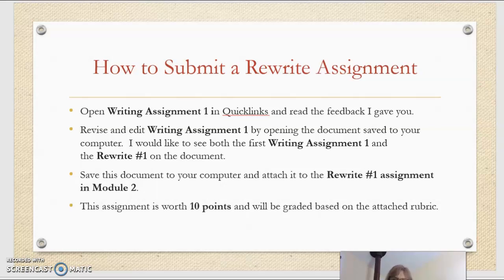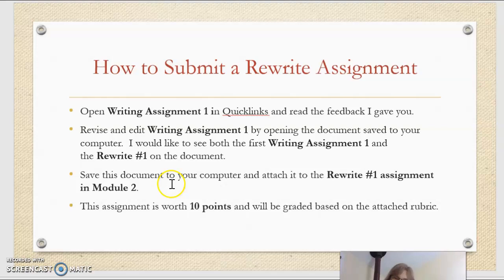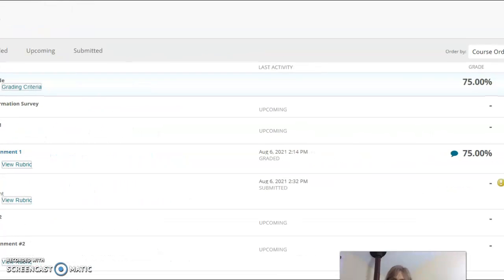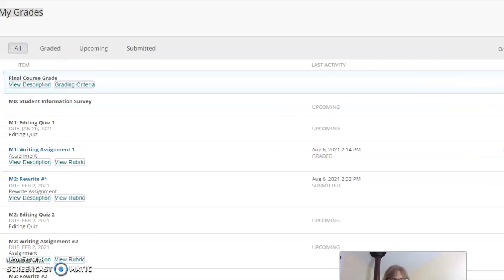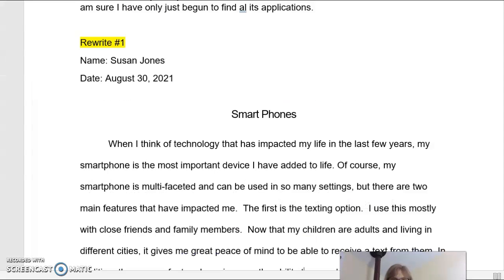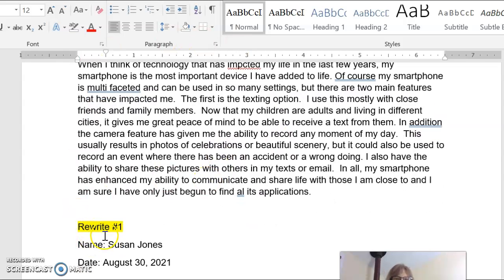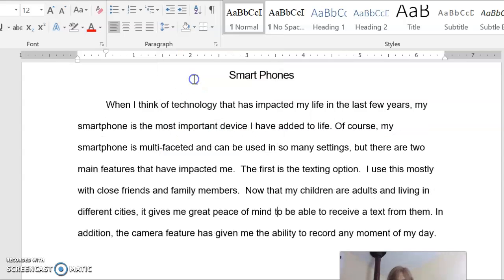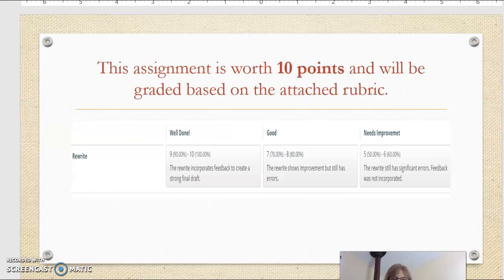Submitting a Rewrite